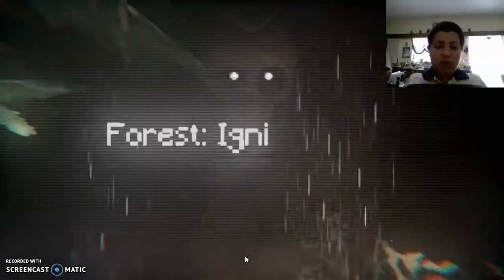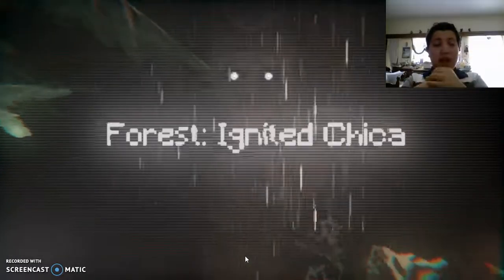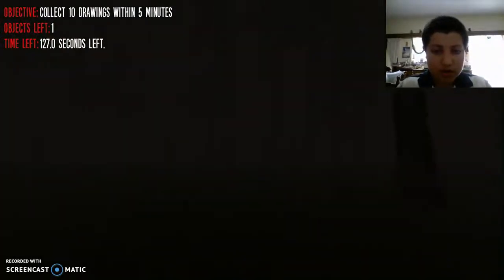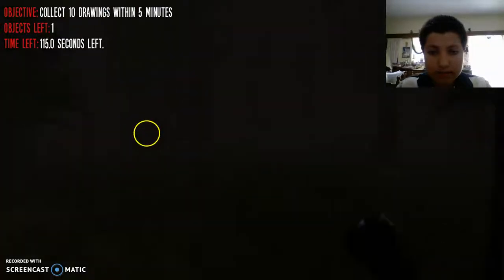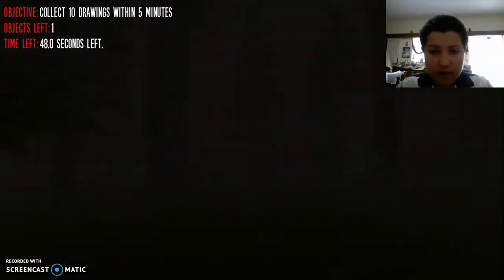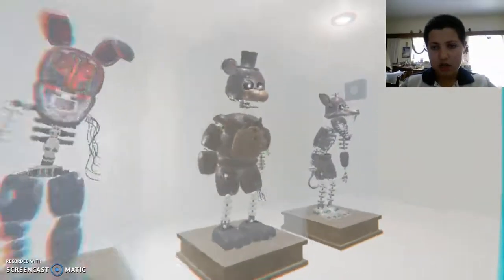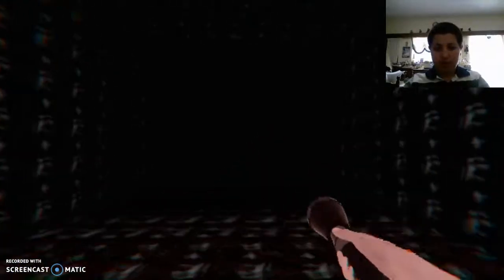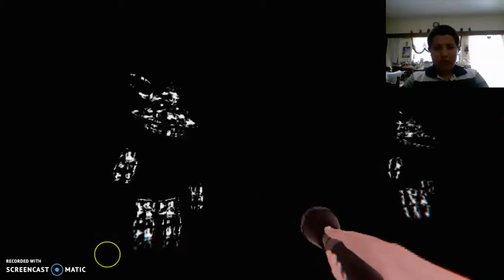TJOC:R | EXTRAS :D ! | #8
We finally did it! Now we just need to do the extras!